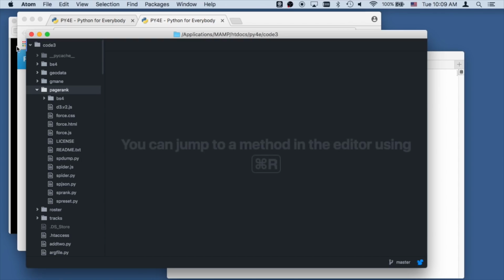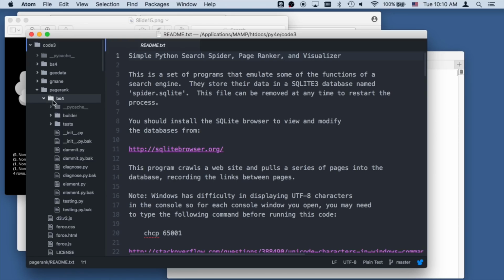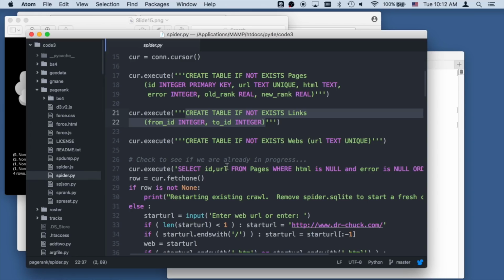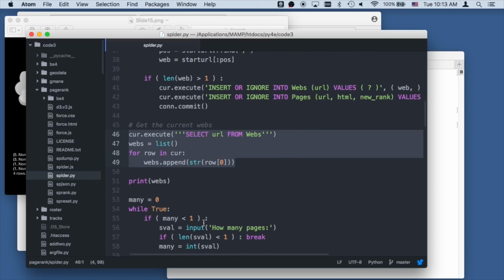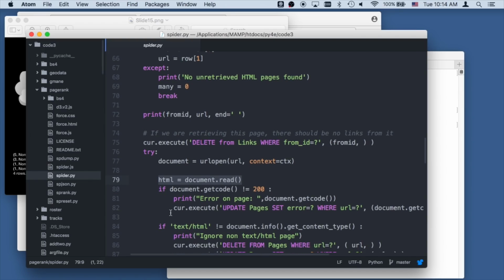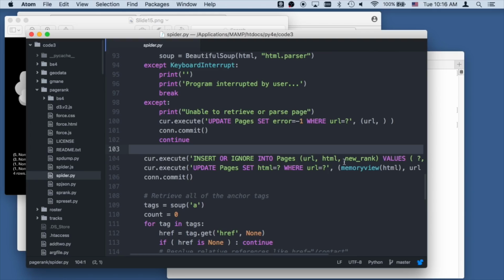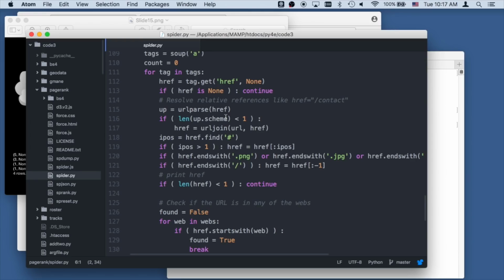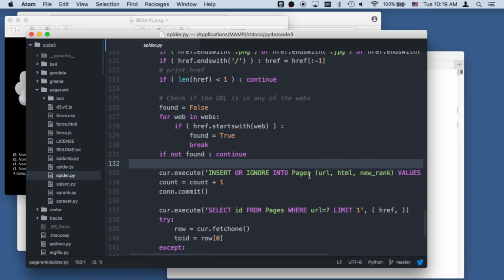Python for Everybody Full University Python Course 10 Minutes Videos 074